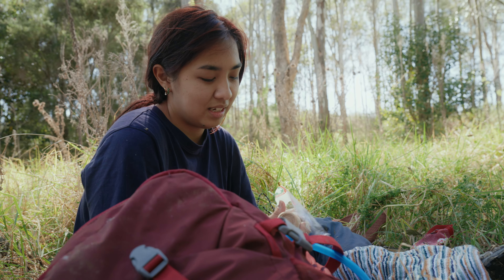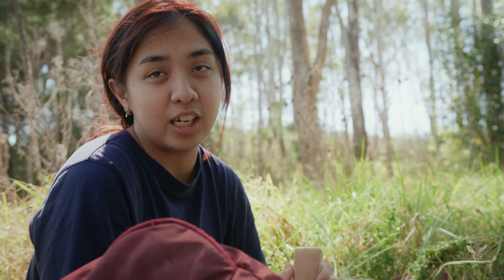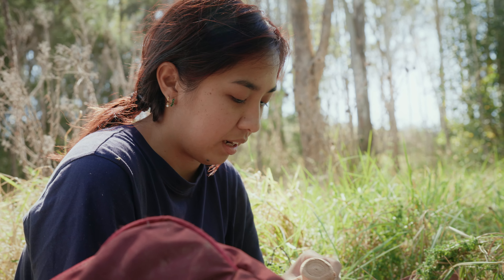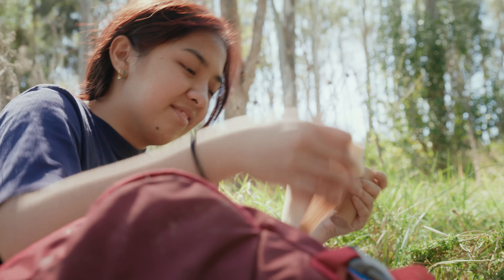Hike in the Mountains | SONY FX30 | Australia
Filmed with the Sony fx30 using the Sony ECM B1M microphone, and the Tamron 17-70mm f2.8 lens. NISI vario 1-5 stop ND